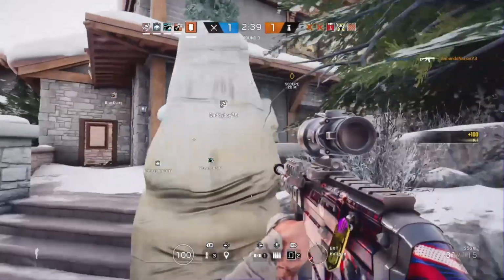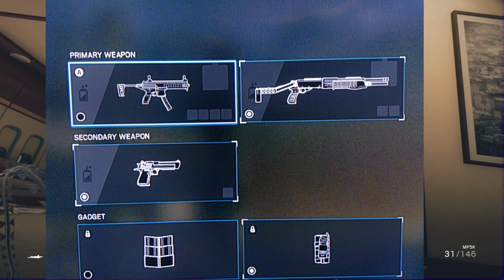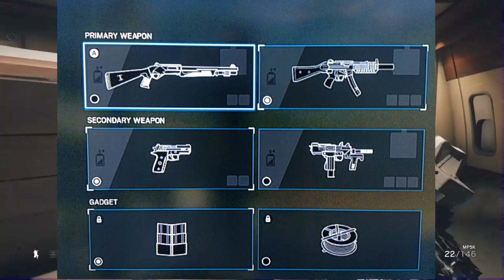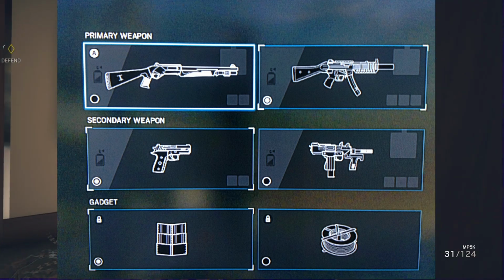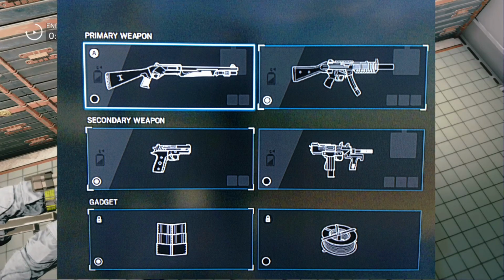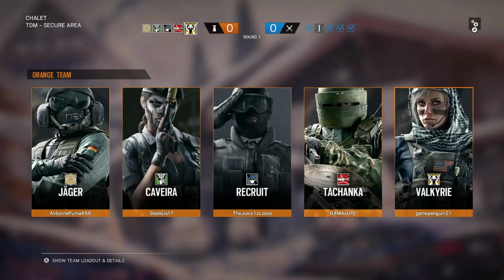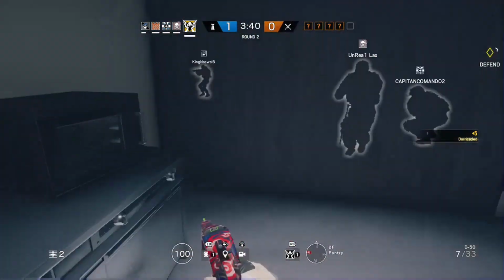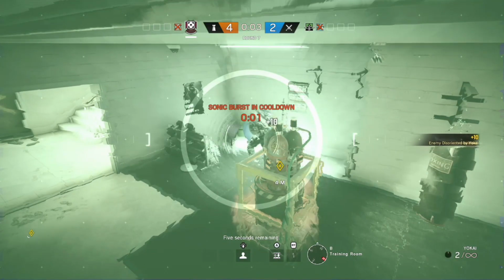Who is the beter intel gatherer - echo and valkilrye - vs ep2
this is now the second episode of vs. hope you like it. i am going to try and do this every week this way it's like an actual show type thing.